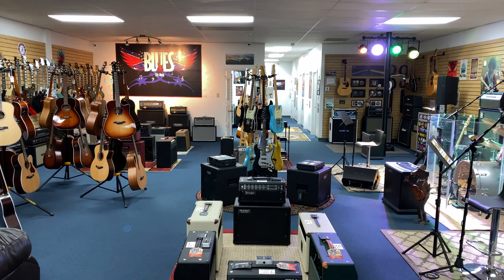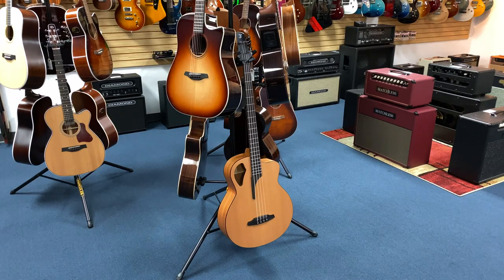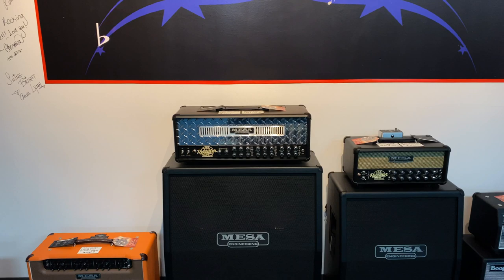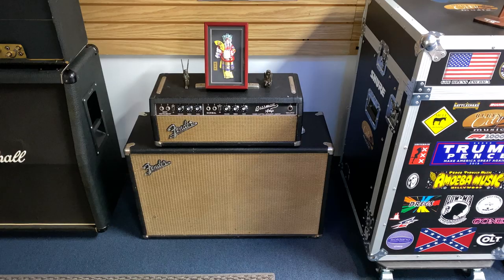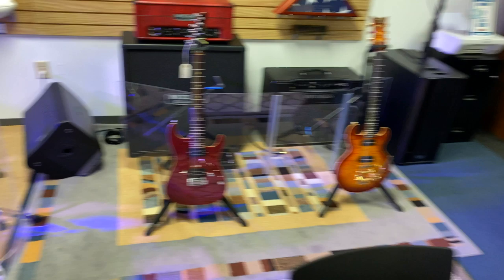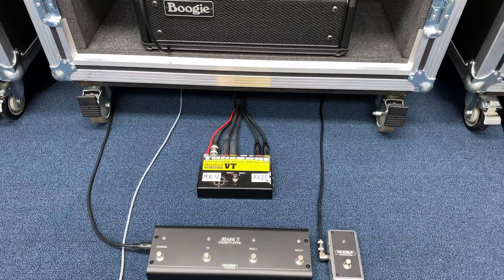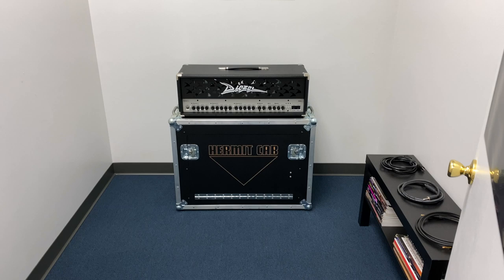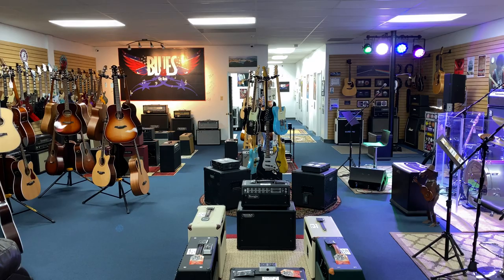Blues City Music LLC Store Front 20 Nov 2019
Welcome to Blues City Music LLC's You Tube channel.

WE ARE the only true boutique musical instrument retail location in the MEMPHIS, TENNESSEE area.  So today we are uploading a 4k video bringing everyone up to date on the changes and new products we have in our studio.  Enjoy, and let us know if you have any questions.

Lynn Burke

Blues City Music LLC - Owner